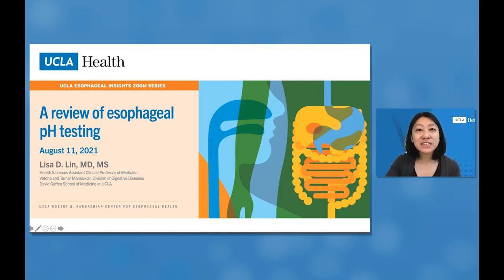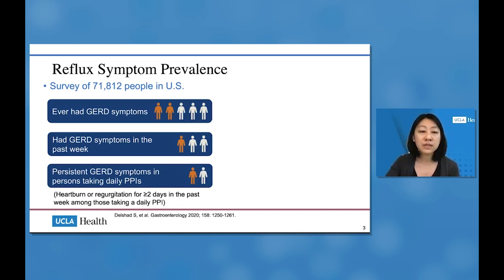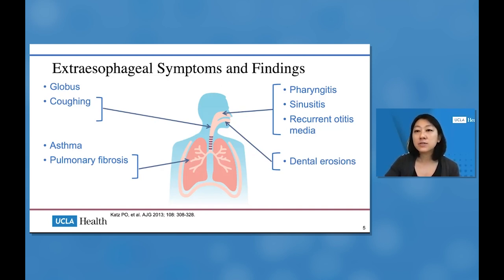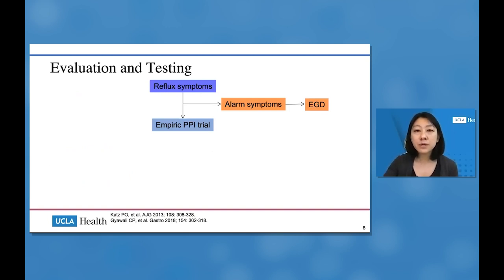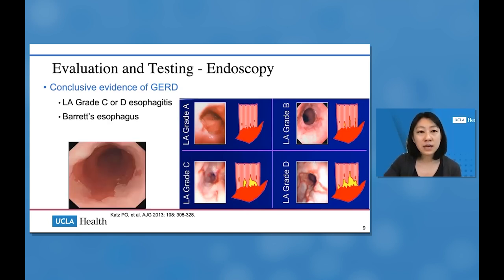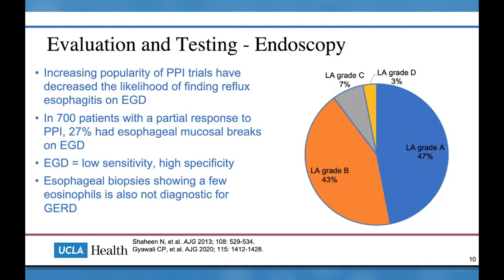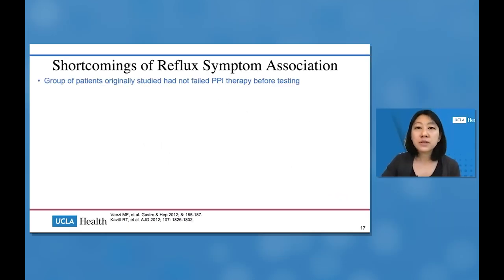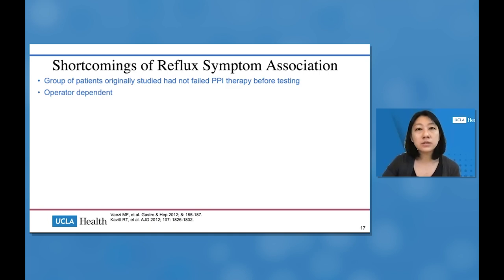A review of esophageal pH testing | Lisa D. Lin, MD, MS | UCLA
Lisa D. Lin, MD, MS, health sciences assistant clinical professor of medicine in Vatche and Tamar Manoukian Division of Digestive Diseases, discusses esophageal pH testing including when to consider, what types are available and appropriate selection, pros and cons of each and interpretation of pH test results.

More about the UCLA Robert G. Kardashian Center for Esophageal Health